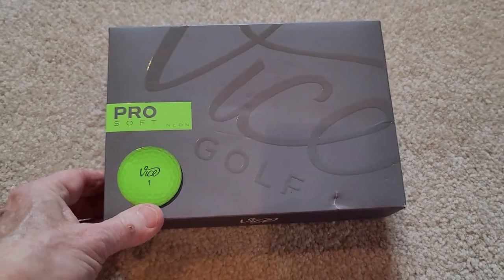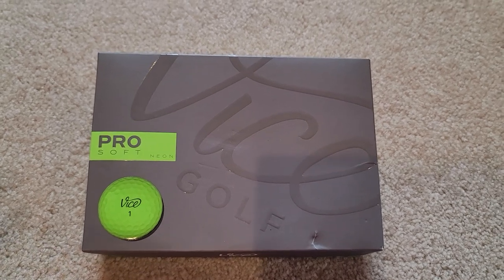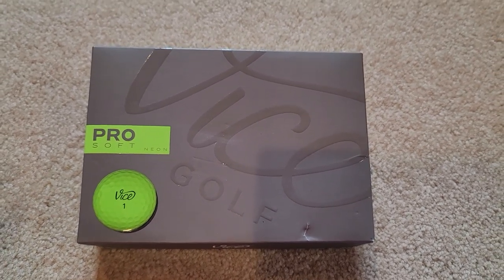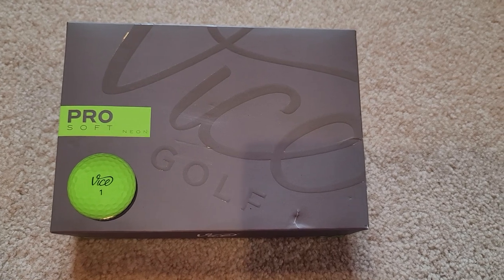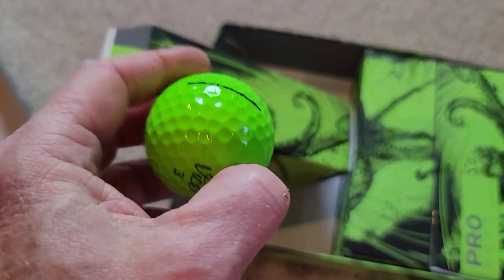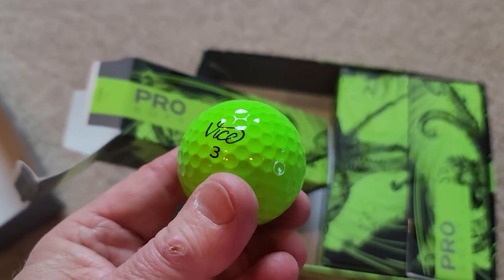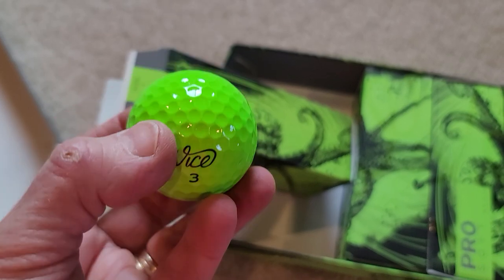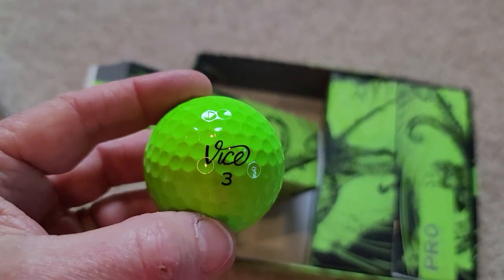Vice Pro Soft Golf Balls Review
Hit your drives longer and straighter than ever before with the Vice Pro Soft Golf Balls! Optimized for extraordinary distance off the tee, these balls also offer extraordinary feel and feedback, allowing you to hit accurate shots time after time. With a high spin rate and control on and around the green, this ball helps make your short game much easier. The low compression of the ball allows for an extra-soft and responsive feel that can be enjoyed by even advanced players with medium to low swing speeds. Why settle for less than the best? Experience the ultimate in performance with Vice Pro Soft Golf Balls today!